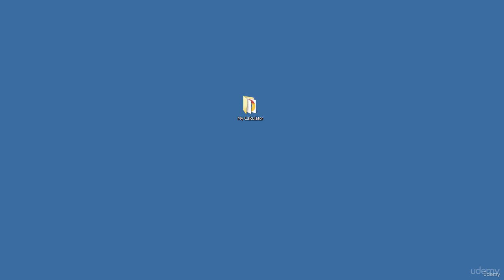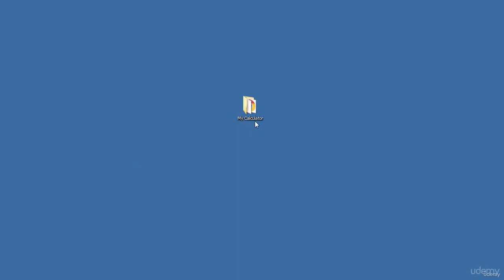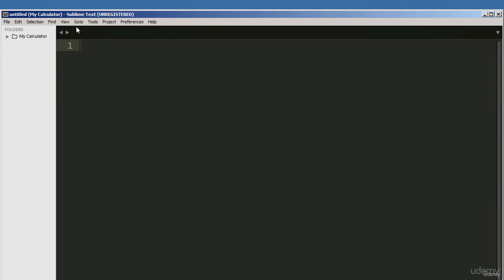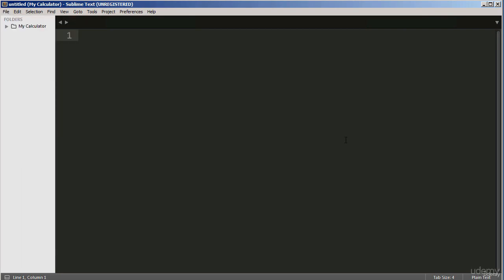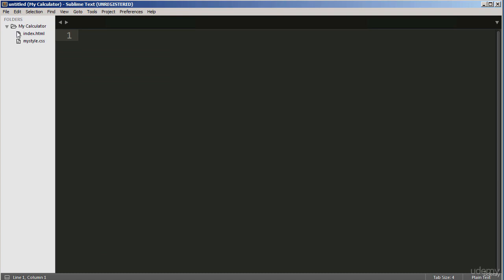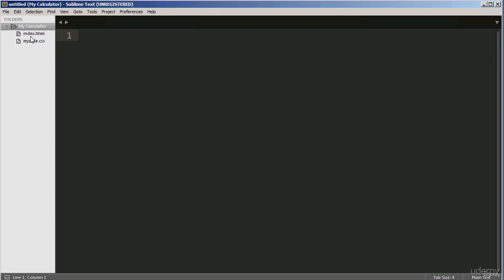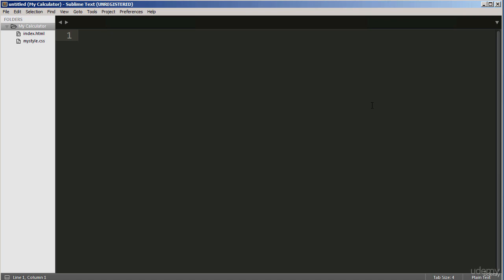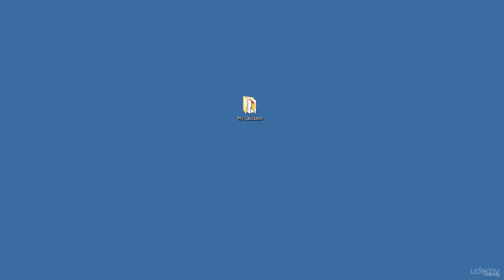Membuat direktori proyek aplikasi kalkulator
Membuat direktori proyek